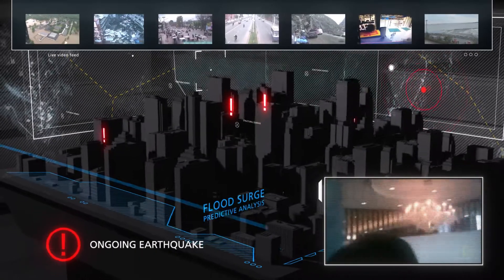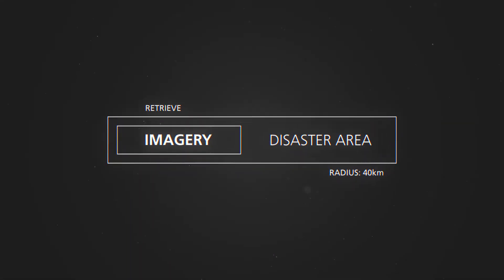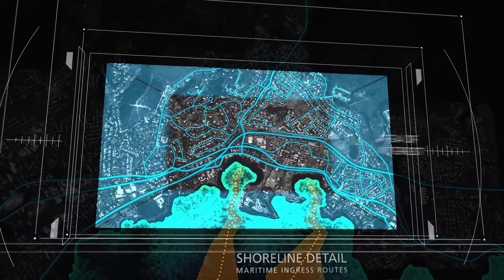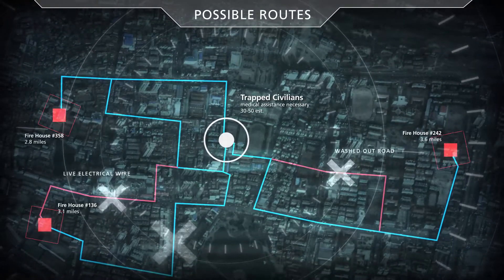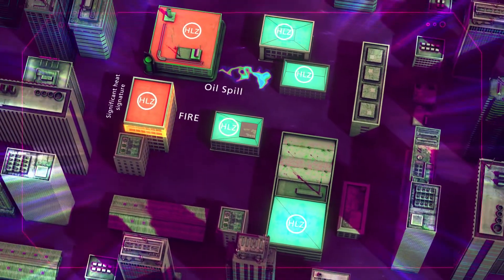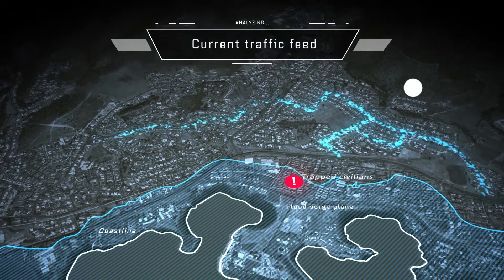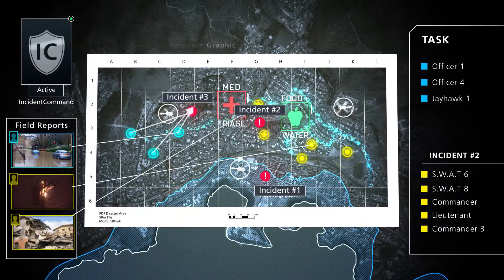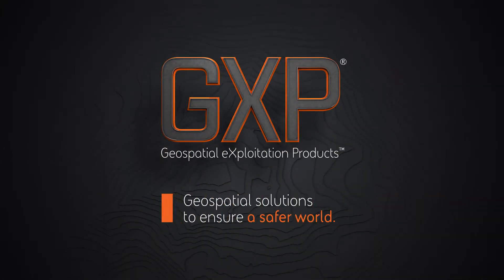GXP Solutions for Humanitarian Aid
In times of natural disaster, famine, and war, BAE Systems’ Geospatial eXploitation Products™ support humanitarian relief efforts with the advanced geospatial tools and intelligence required to quickly reach those in need and save lives.